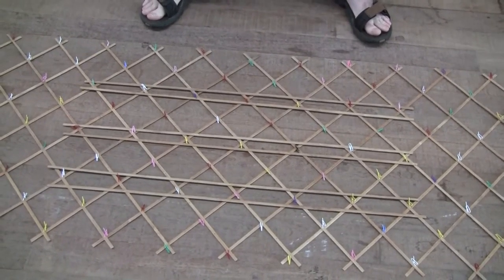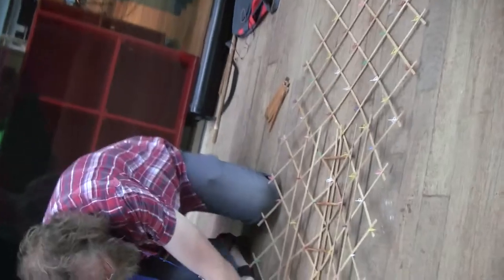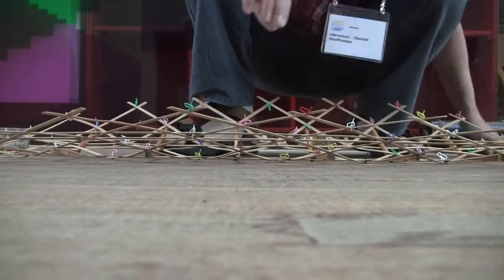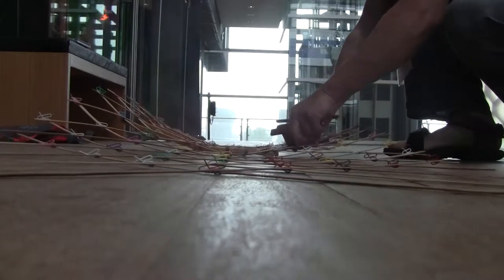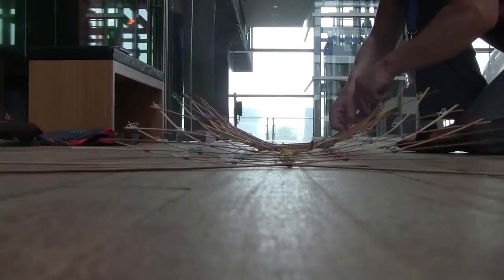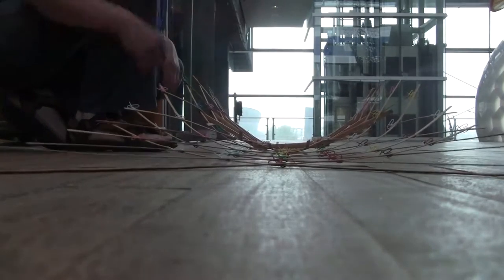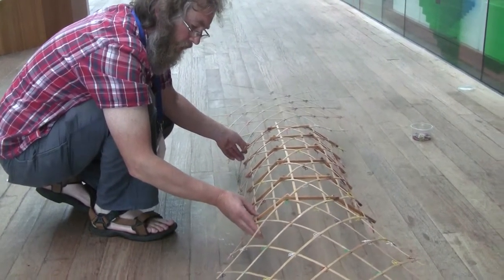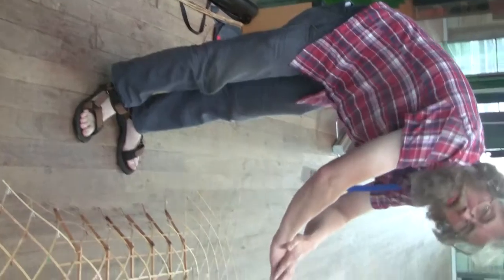_elastegrityDemonstration2015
Stewart MacPherson demonstrates the method of construction for architectonic elastegrity - the elastic integrity structure. This structural prototype irrigates reciprocal strain 'energy' throughout a closed system tessellation. elastegrity is the antithesis of 'forces' and considers 'energy' to be the fundamental force - there are no obvious tensions and compression's in elastegrity. elastegrity twists, buckles, bends and stretches to find its form, constrained by the lattice and its pinned joints. This is revolutionary architecture, imagine structures of support that have no tension and compression? Now that's cool...